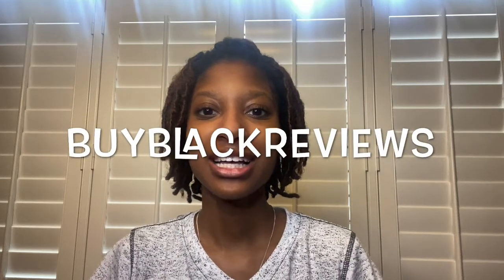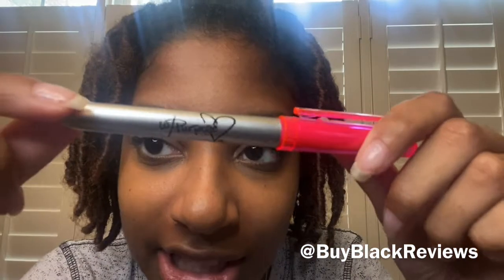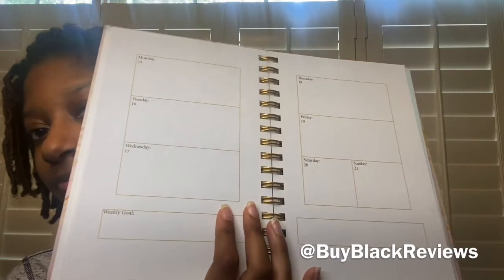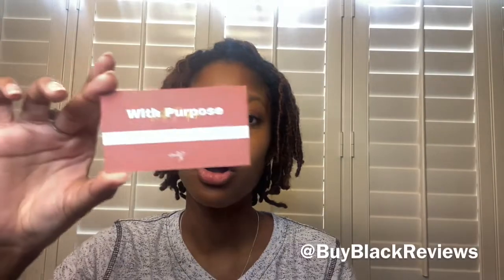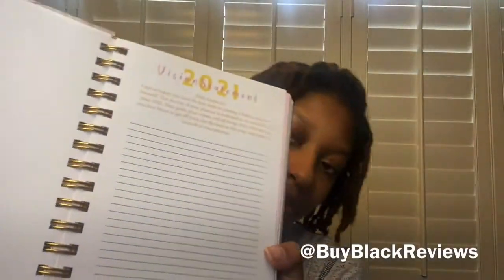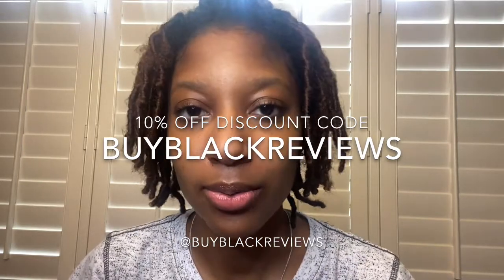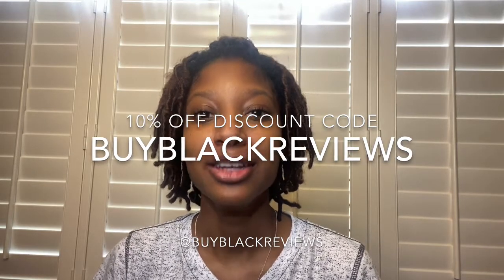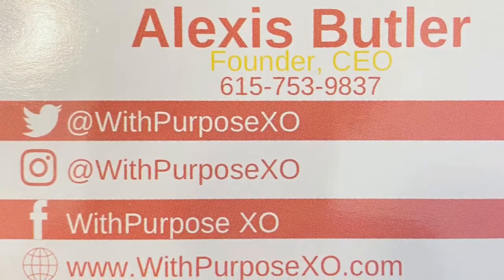Review of With Purpose!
Review of With Purpose's 2021 Planner.